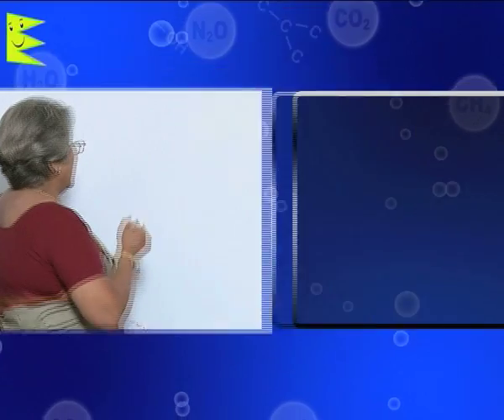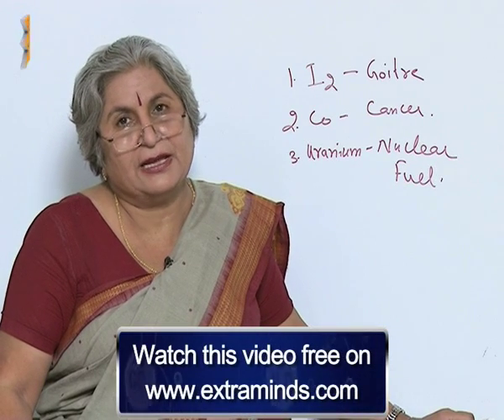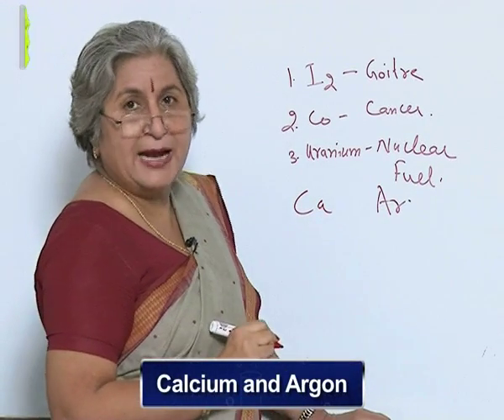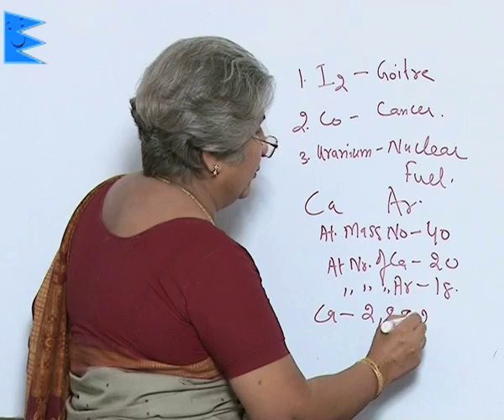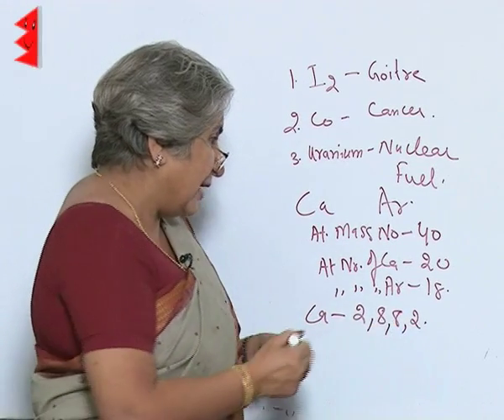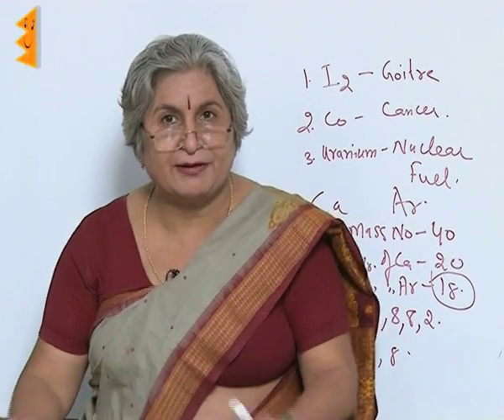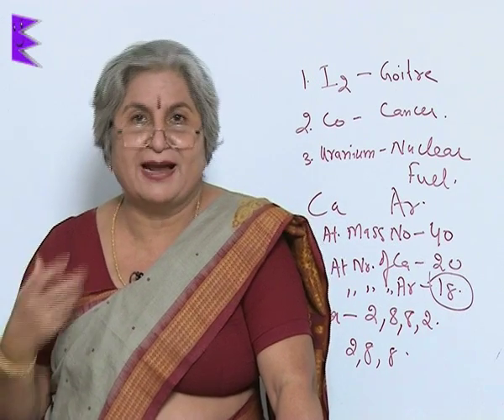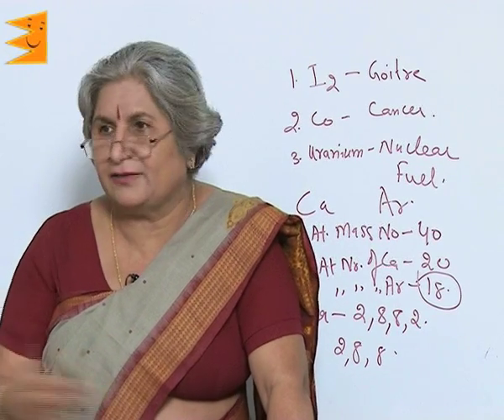CBSE Class 9 Chemistry Structure of the Atom Application of Isobars |Extraminds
Chapter: Structure of the Atom
Topic: Application of Isobars
Extraminds